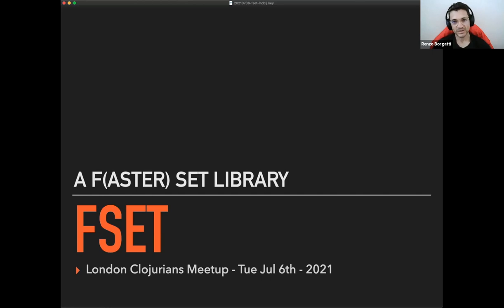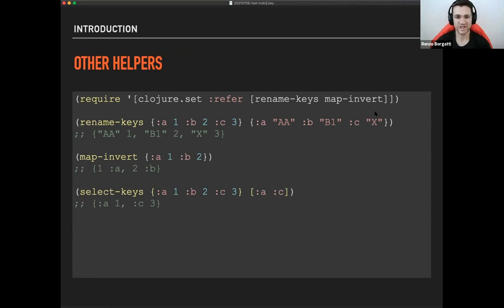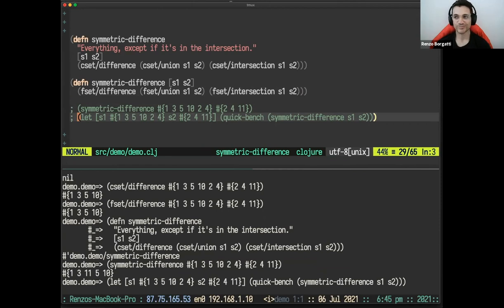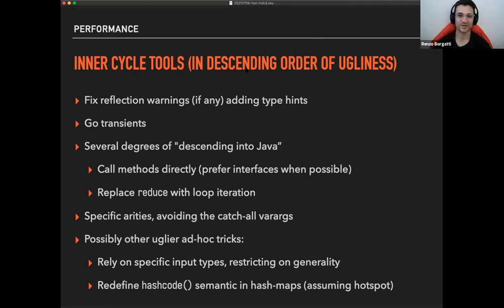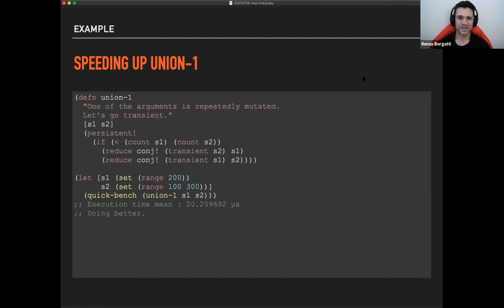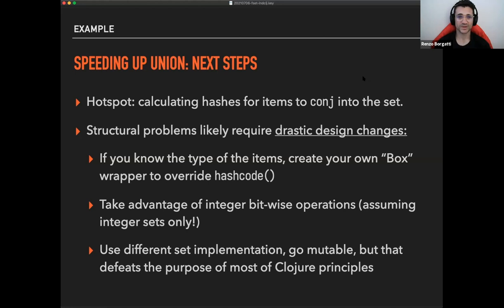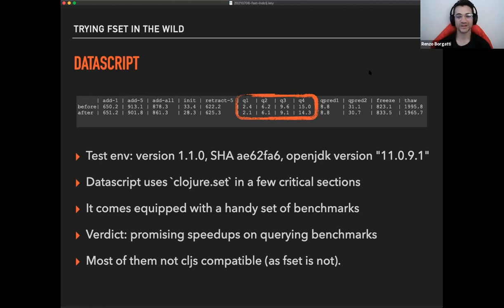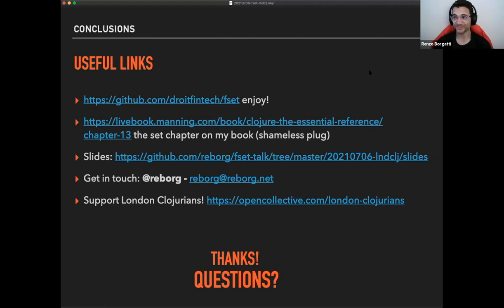FSet: a faster set library (by Renzo Borgatti)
The London Clojurians are happy to present:

Title: **FSet: a faster set library**
Speaker: **Renzo Borgatti**

Renzo Borgatti will be presenting
FSet, a library that improves performance of the standard clojure.set
namespace. Renzo is also going to illustrate what tricks make Clojure
faster and what tools to use to guide you in the process.

Renzo is a software engineer currently
working at Droit in London.
He's the author of "Clojure the Essential Reference" by Manning
passionate about everything Clojure.
He's the author of many open-source libraries for Clojure and frequent
conference speaker and organiser.